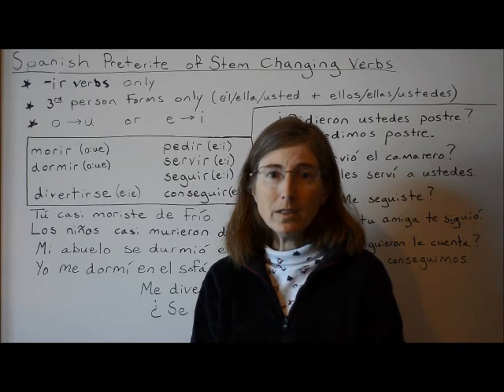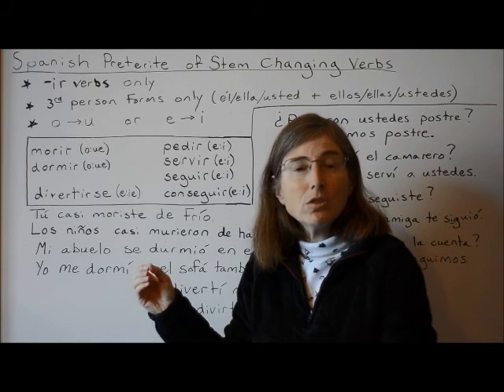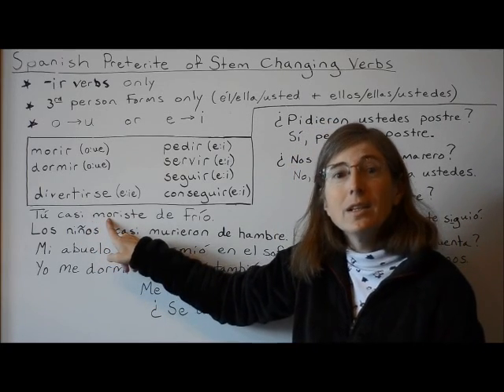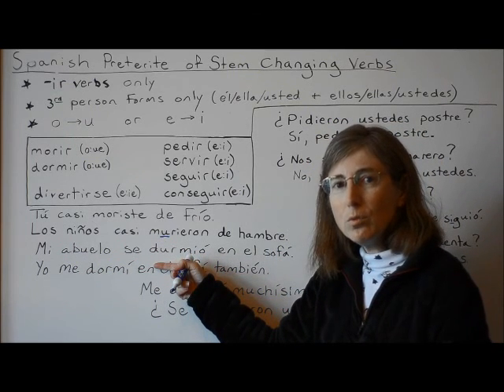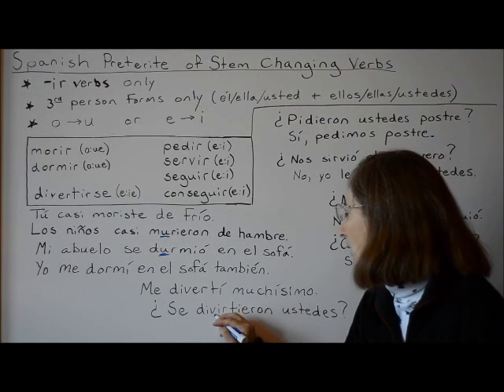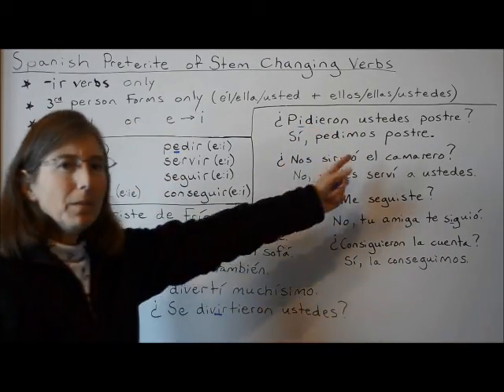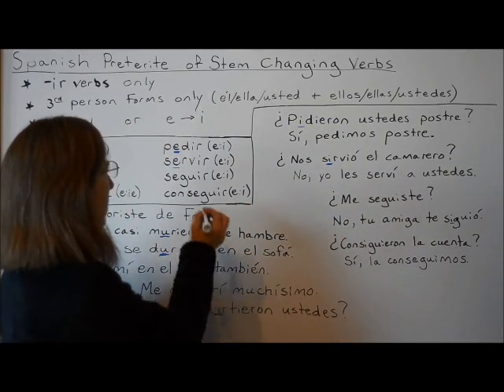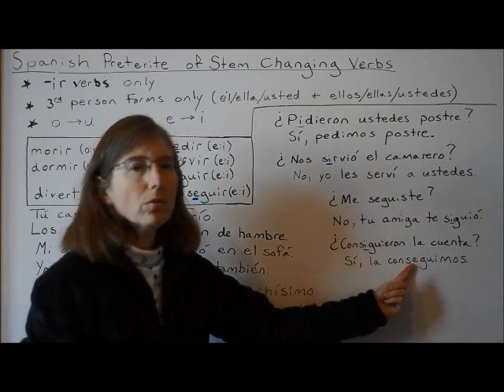Spanish Preterite Stem Changing Verbs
Spanish preterite stem changing verbs. Conjugate stem changing verbs in the preterite tense in Spanish. Stem changes in -ir verbs in the preterite tense in Spanish. How to conjugate stem changing verbs in the preterite tense in Spanish. Spanish verbs with a stem change in the preterite tense. Verbs that stem change in the preterite tense in Spanish. 3rd person conjugations of preterite tense -ir stem changing verbs.